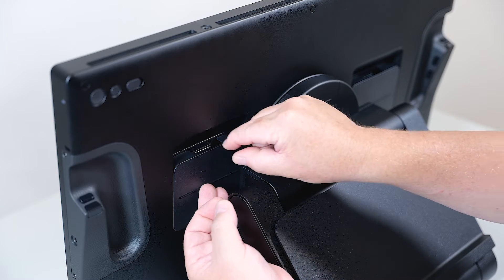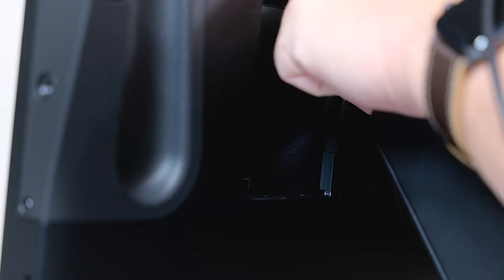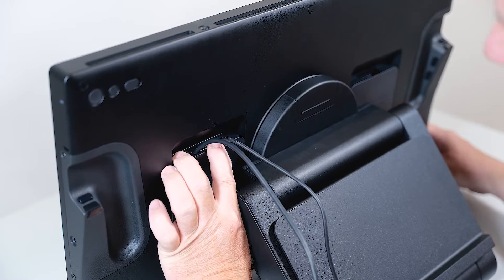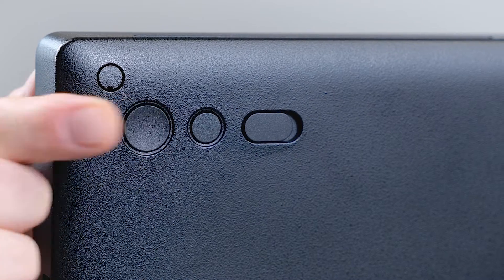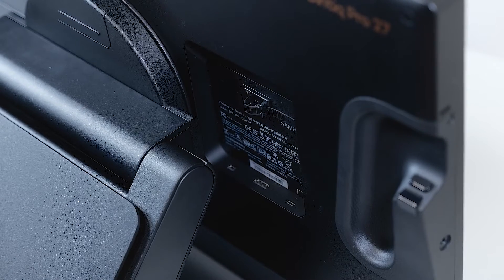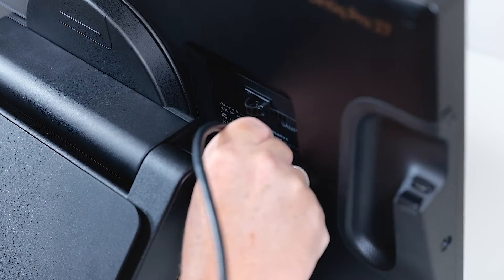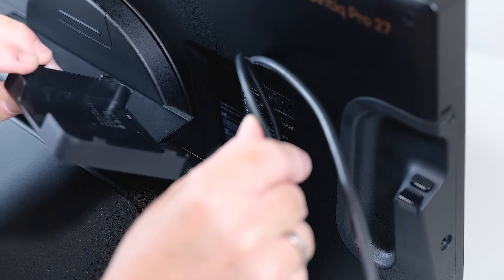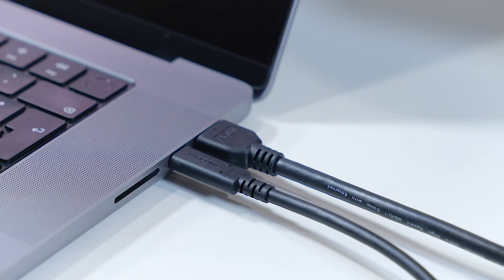ワコム ｜Wacom Cintiq Pro 27 - ケーブル接続（Mac）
macとWacom Cintiq Pro 27の接続方法を説明します。